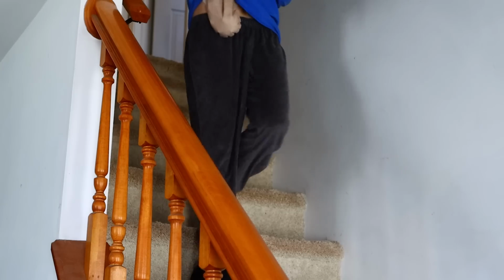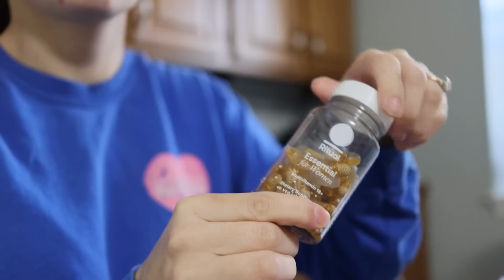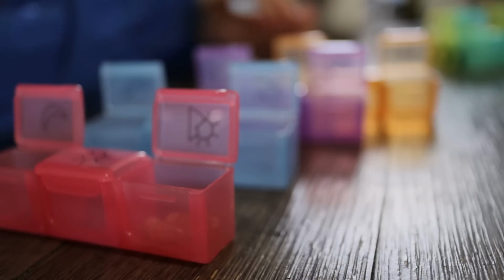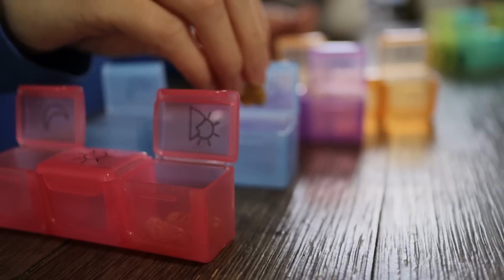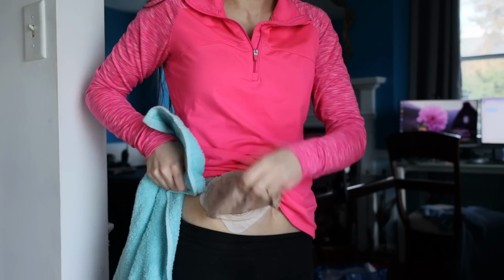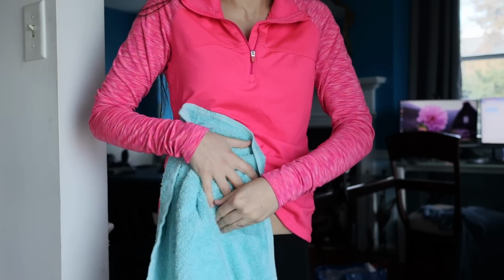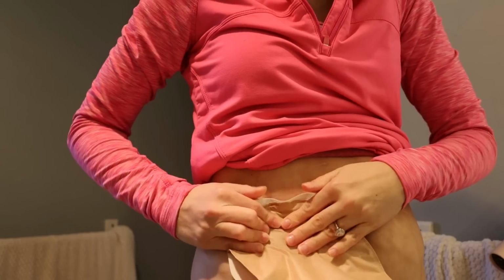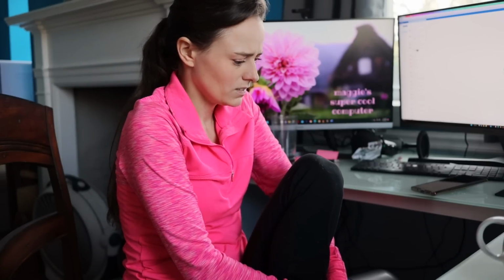My Morning Routine with an Ostomy & Crohn's Disease | Let's Talk IBD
In today's video, I share my morning routine having an ostomy and IBD. Many of the things I do I do mindlessly, but as I was making this video, it reminded how much time I spend on health-related tasks.

◈ 𝐀𝐦𝐚𝐳𝐨𝐧 𝐅𝐚𝐯𝐨𝐫𝐢𝐭𝐞𝐬

Having difficulties hearing this video? Please click the "CC" button on the bottom left of the video screen!

Hi, I'm Maggie and I have Crohn's disease. I am thrilled to be here sharing my personal experiences with Inflammatory Bowel Disease as well as living with an ostomy. I'm proud to share a little bit from a clinical experience as well, having worked as a GI pediatric nurse and ostomy telehealth nurse. I am so glad you are here. ♥